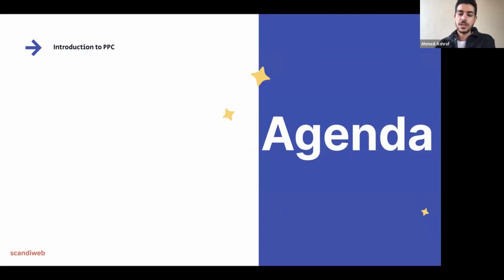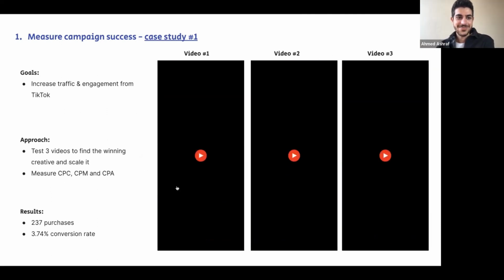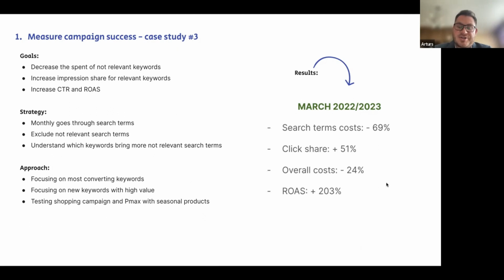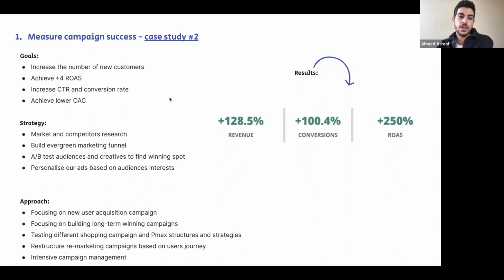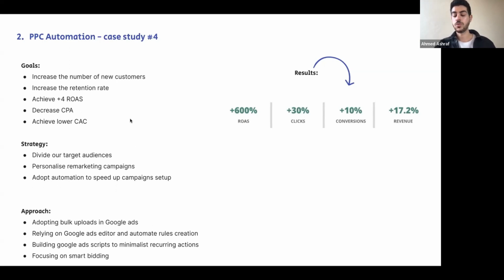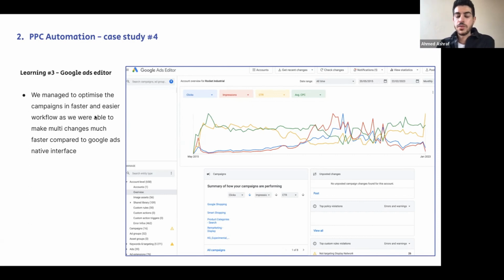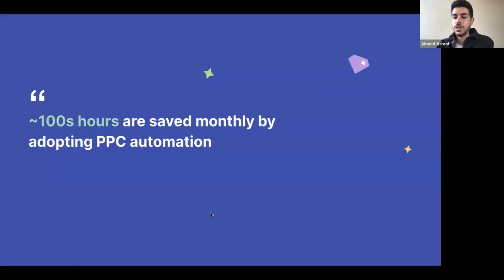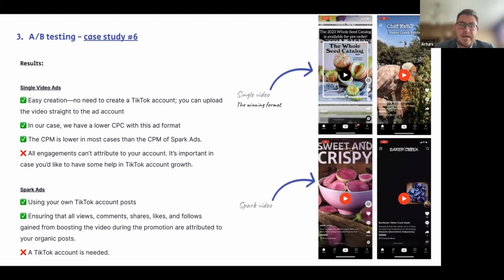eCommerce Paid Advertising: Boost your ROI in 2023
Join Ahmed and Archie, our PPC maestros, to discuss paid marketing how-tos and trends for 2023. Avoid wasting money on paid ads and bring revenue for each marketing dollar spent!

0:00 Welcome! Meet our hosts
1:15 Agenda for this webinar
2:22 What is PPC?
3:11 Strategies for 2023 to increase ROI
4:51 Measure campaign success
16:00 PPC automation
28:34 R.I.P. Universal Analytics
29:50 A/B testing
34:15 Get your free PPC audit!
34:54 Q&A time
54:38 Sign up for our next webinar!

Sign up for our next free webinar "Strategic Roadmap for your eCommerce"